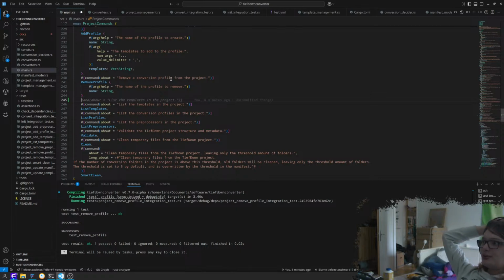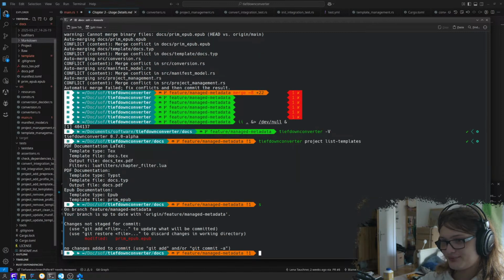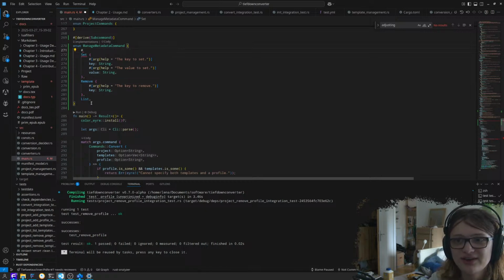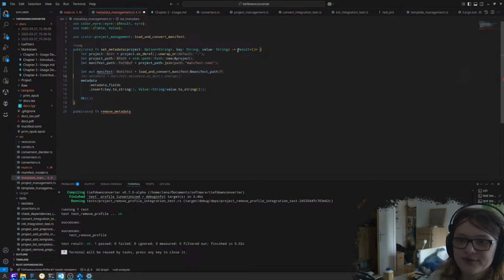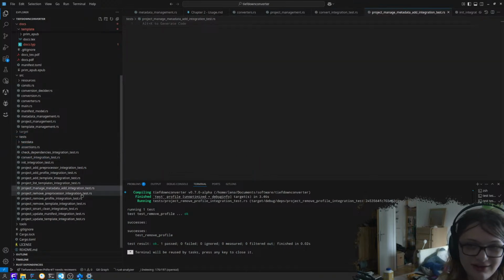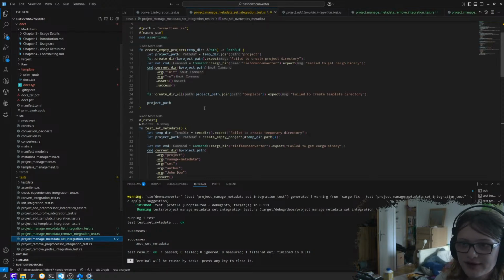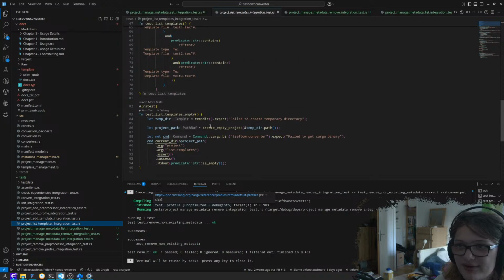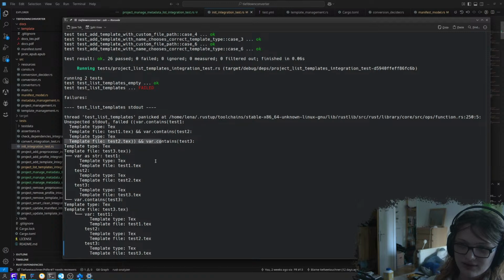Finishing Managed Metadata in TiefDownConverter | Live Coding & Open Source Dev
I'll be working on adding support for Manifest Managed Metadata in TiefDownConverter. The goal is to make it configurable via the manifest, allowing shared metadata to be stored and used in different conversions.

If you're interested in open-source development or document conversion workflows, feel free to join.